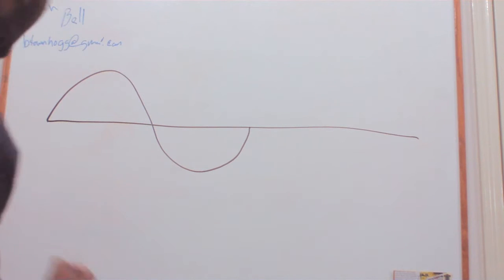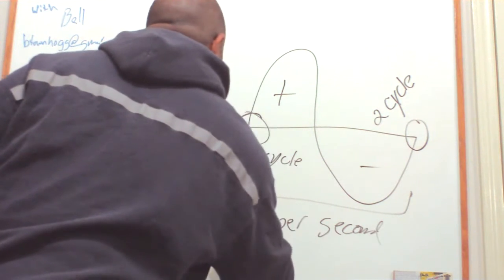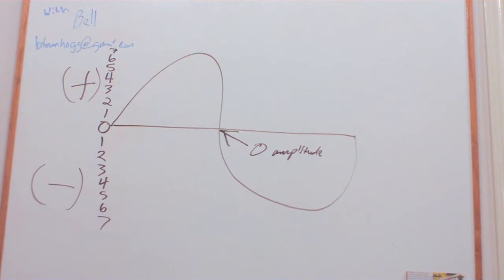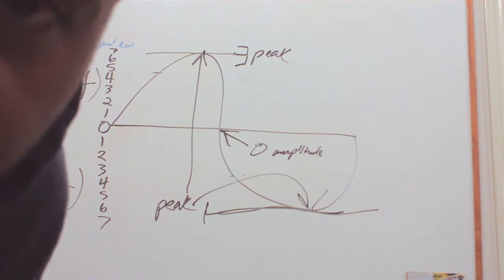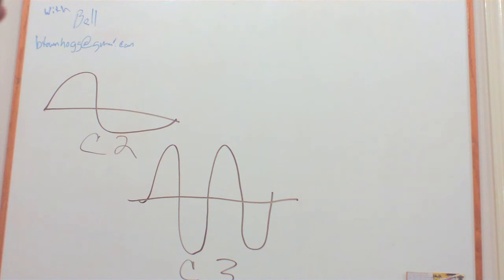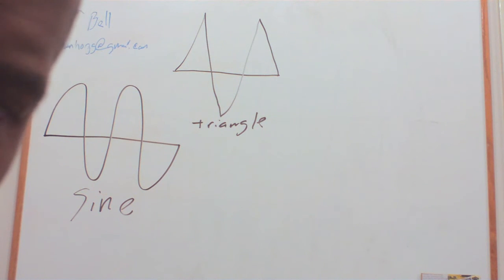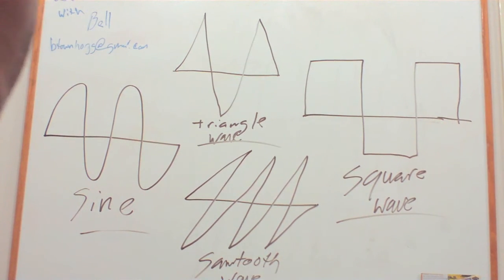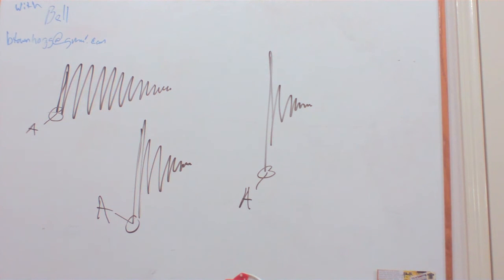JCS Lesson1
Explaining what the basics of waveforms...